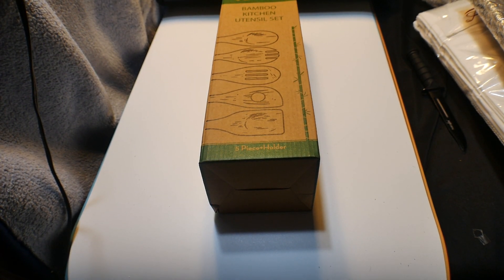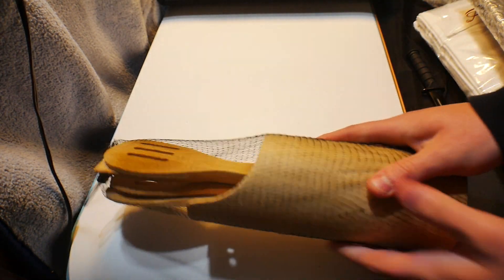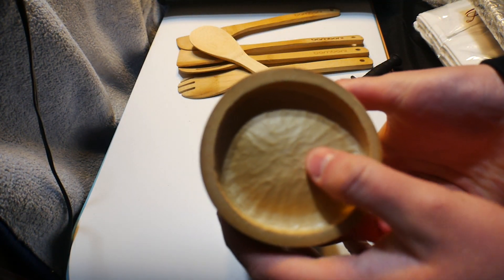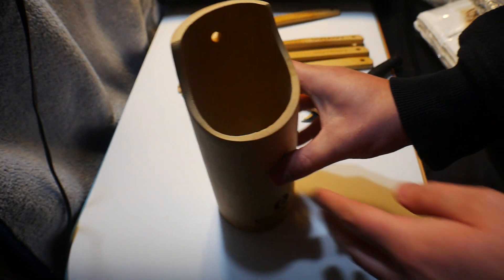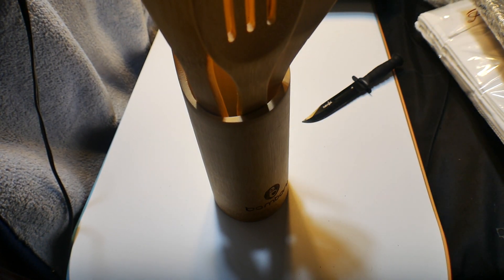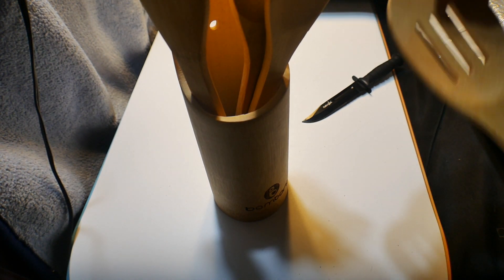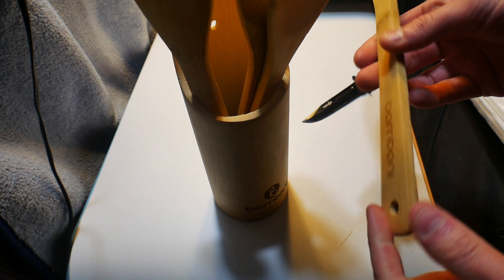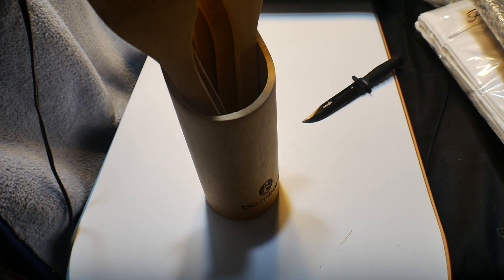6 Piece Set | Bamboo Utensils with Holder | Bamboo Cooking Utensils | Wooden Spoons for Cooking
6 Piece Set | Bamboo Utensils with Holder | Bamboo Cooking Utensils | Wooden Spoons for Cooking | Wooden Kitchen Tools | Perfect for Nonstick Cookware by Bamboni while they are nice that one flaking did not impress me much!

*Tags Below*